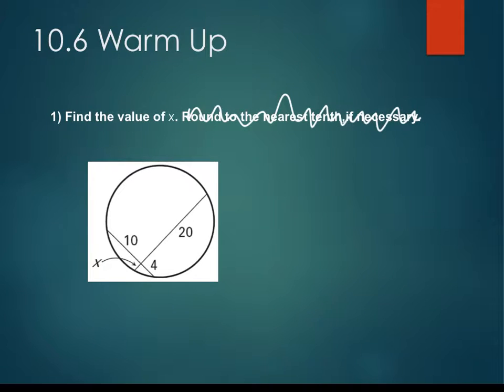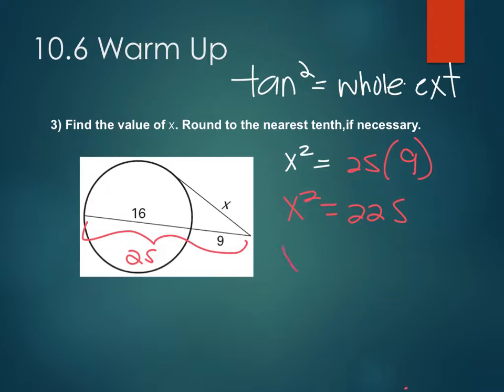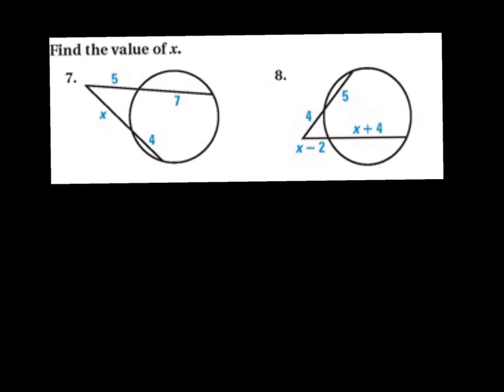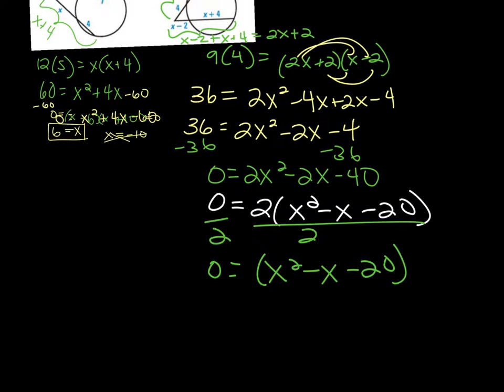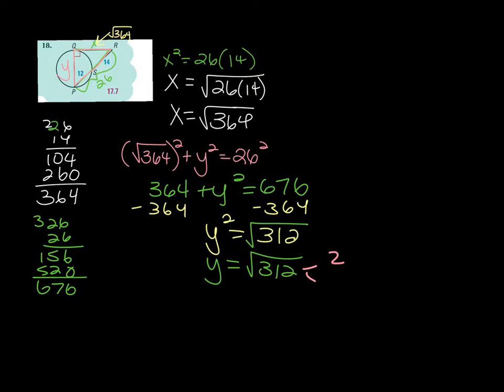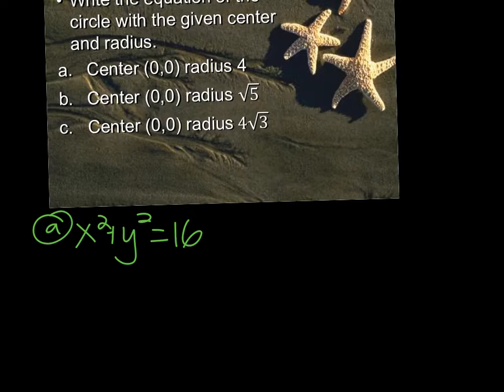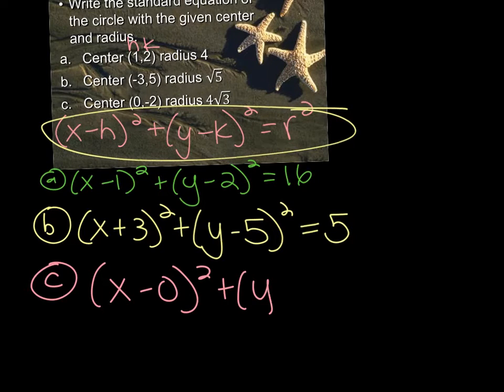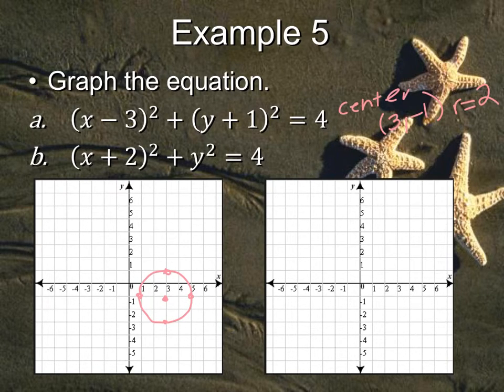3.7 10.7 Equations of Circles